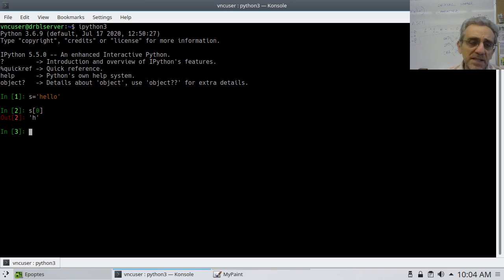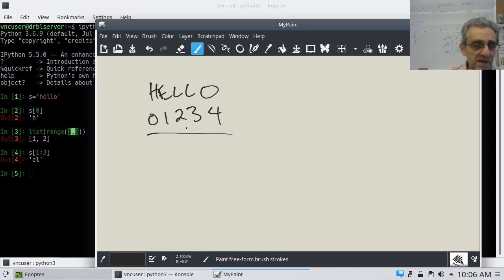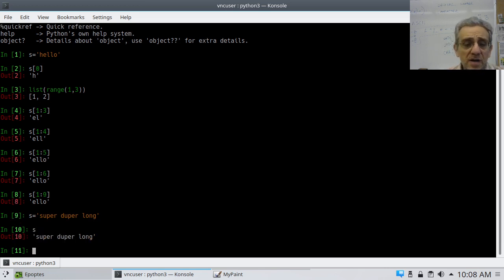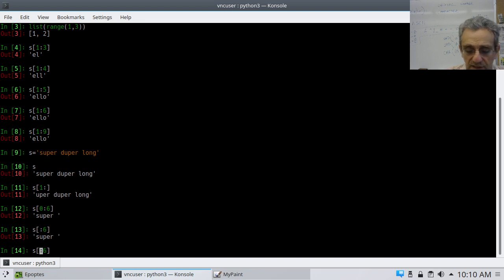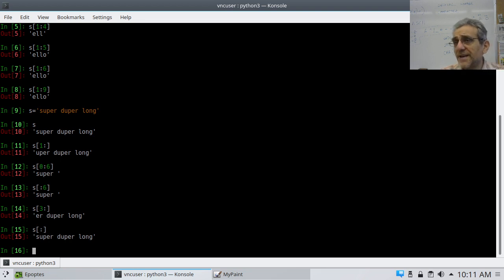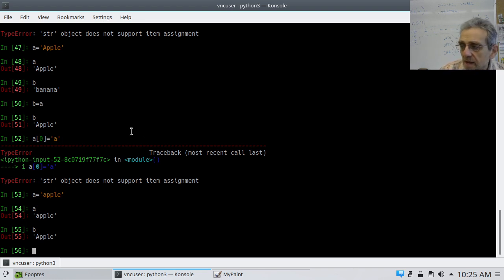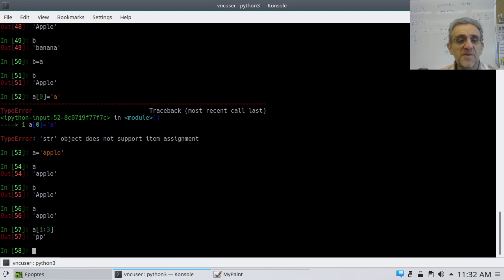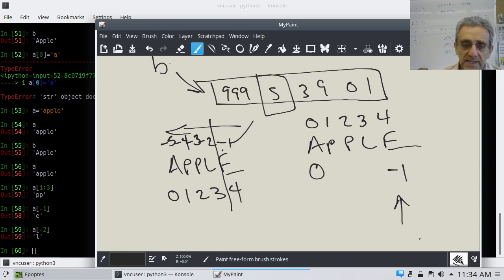CS1 Lesson 14 - String Slices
00:00 Accessing individuals by index
01:18 How to slice
04:13 End of word shortcuts
07:12 Full slice
09:22 Mutability example
21:50 Negative indices
26:52 Step argument
29:46 Negative step and examples
35:29 Slice backwards to start